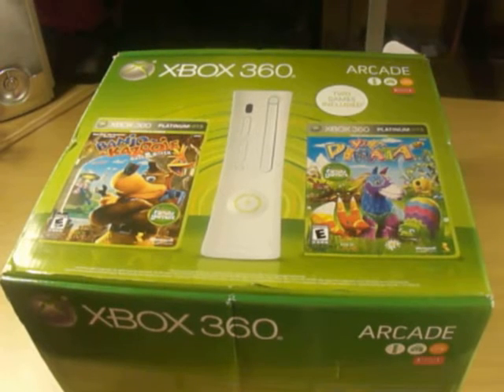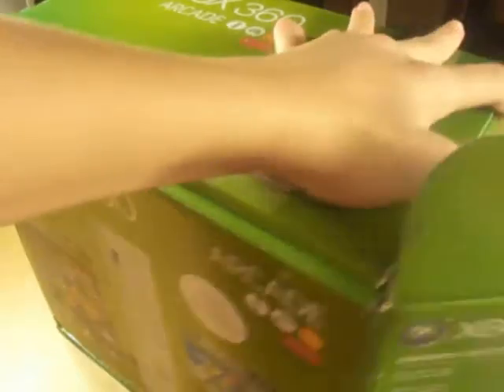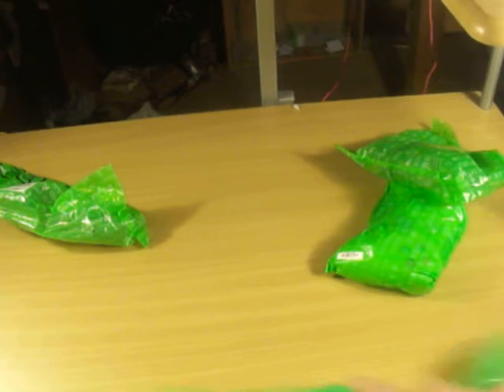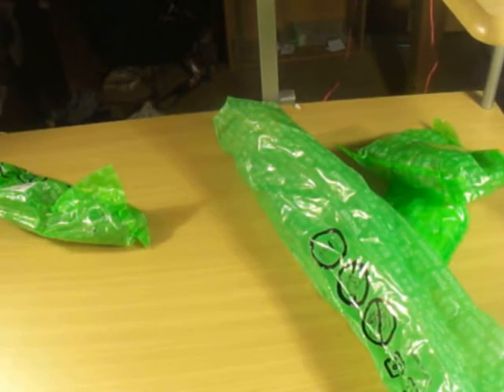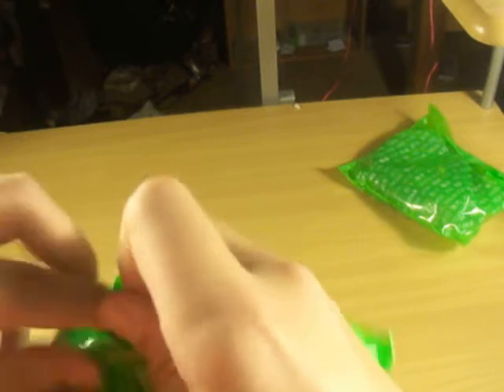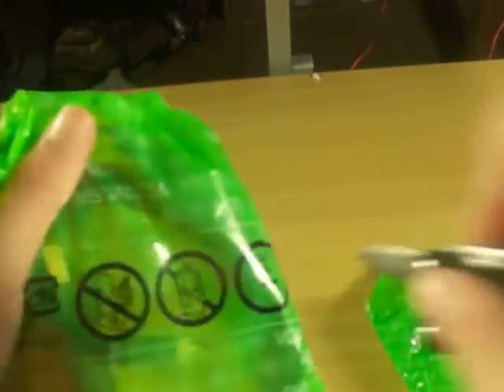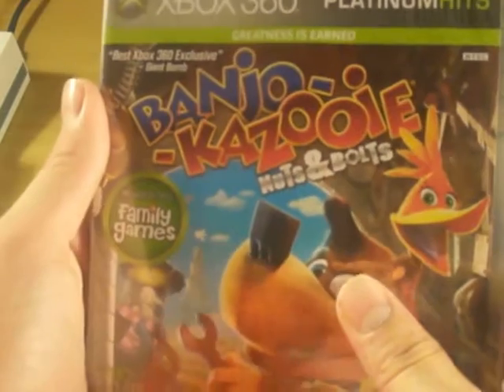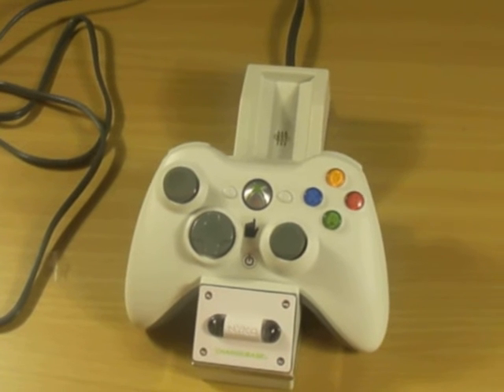Xbox unboxing video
My replacement to my Xbox 360 that broke.